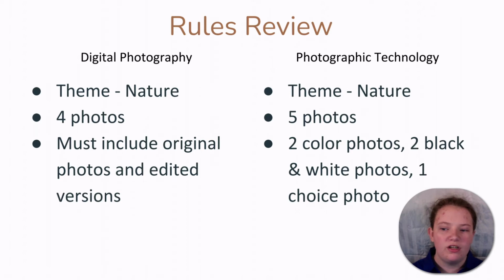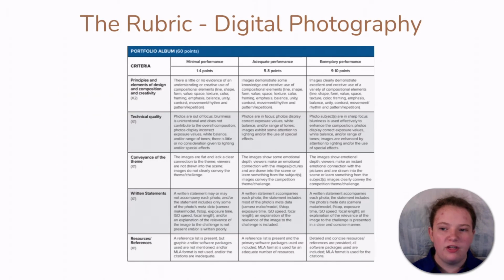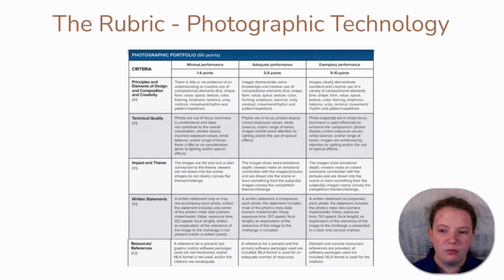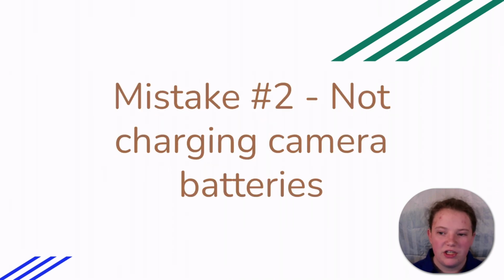Photography Workshop | Fall Rally 2020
Valley TSA Parliamentarian Bethany Hinshaw takes an in-depth look at TSA's two photography-related contests in this workshop.